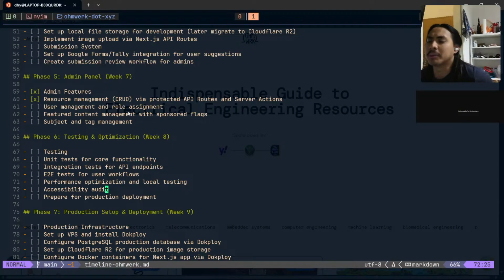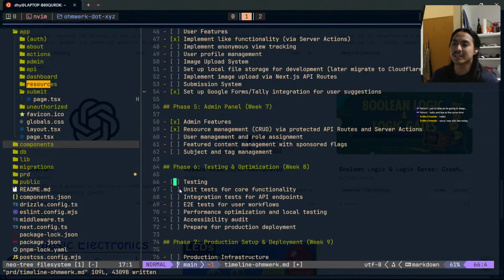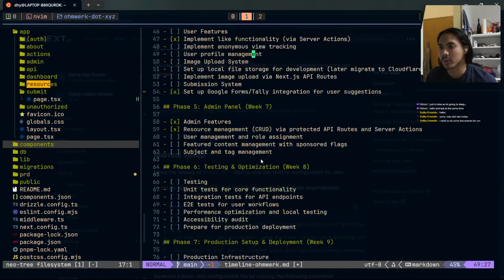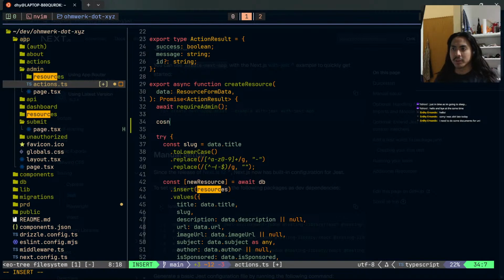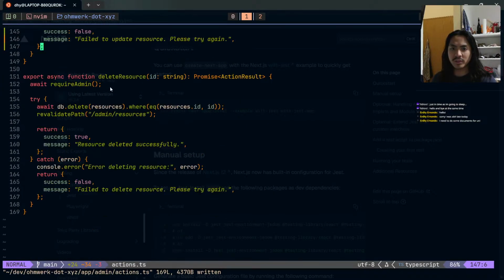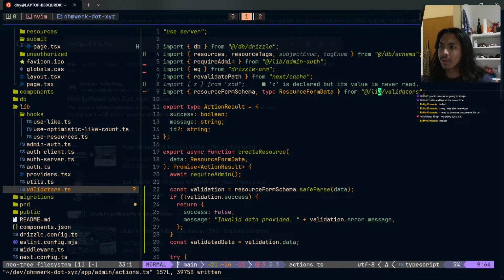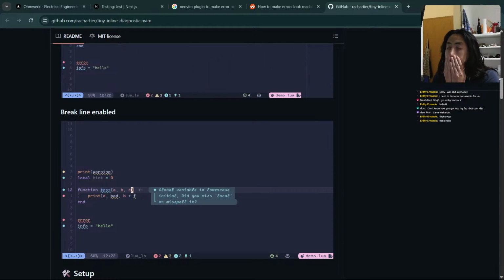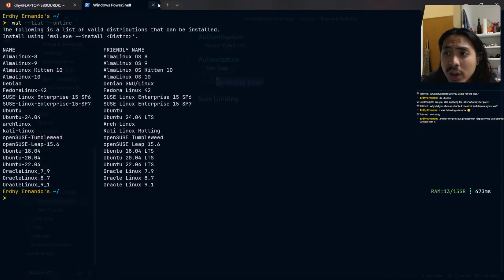coding everyday until i get a job - day [59]